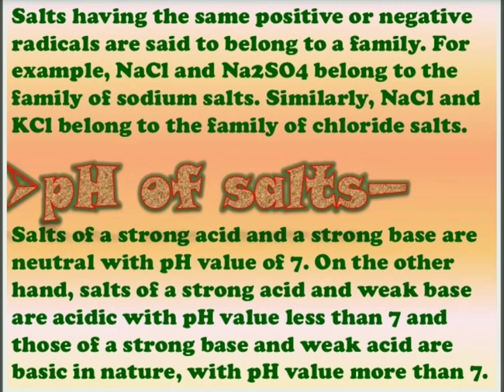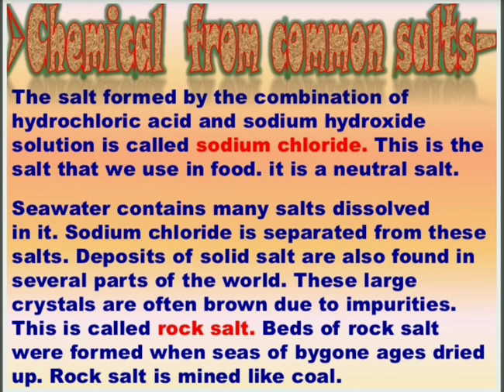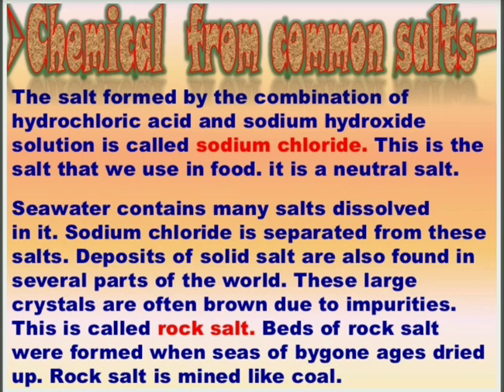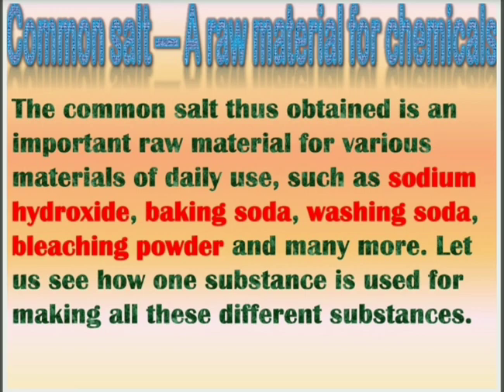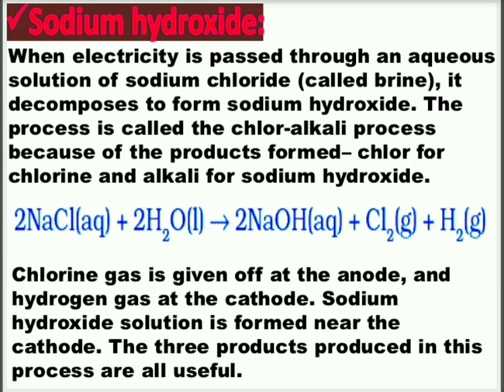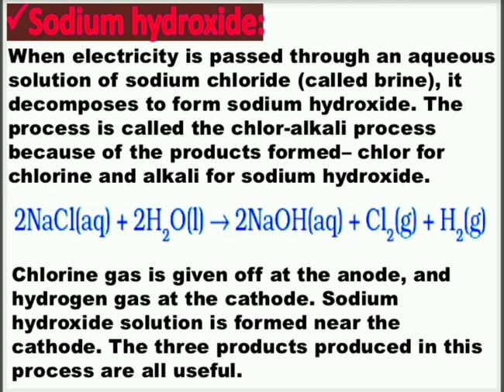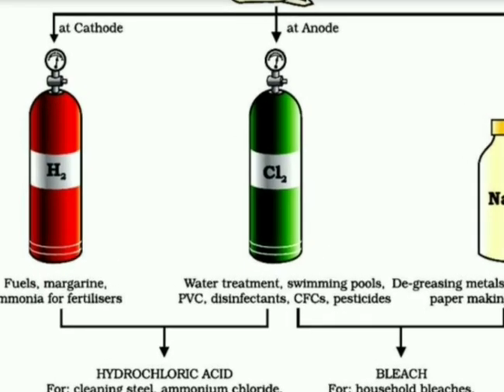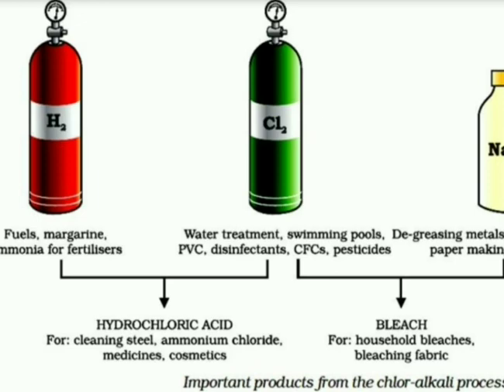Class X common salt and use of products